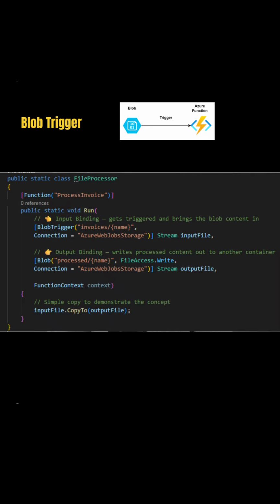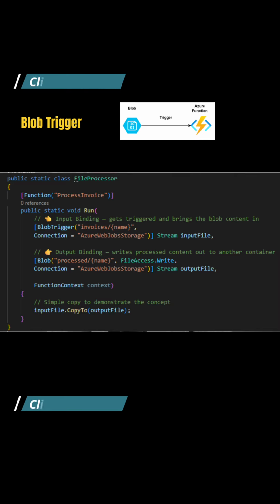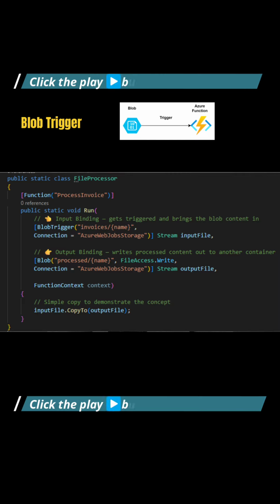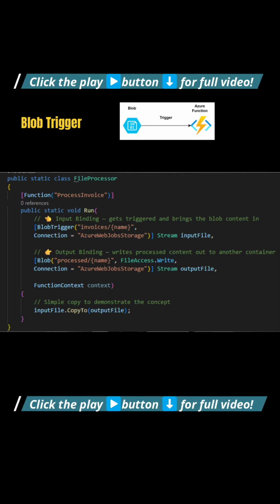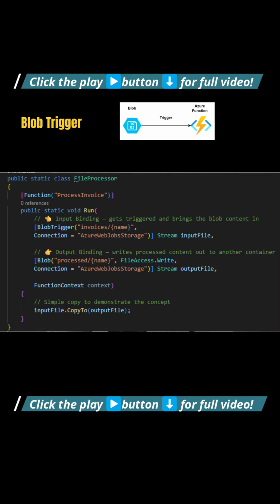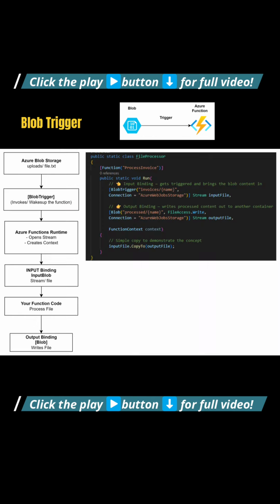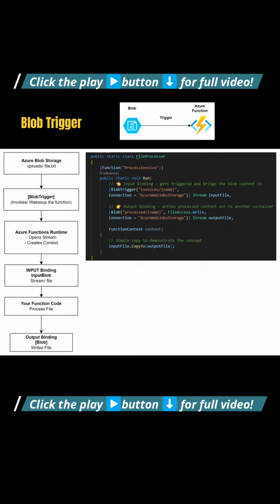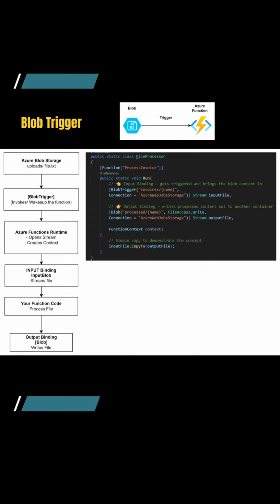Real-Time File Processing in Azure with Blob Trigger | For Developers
Master the Azure Functions Blob Trigger — a powerful way to respond to file uploads automatically.
This C# and .NET tutorial shows how Azure Developers build serverless data pipelines using Azure Blob Storage and Function Apps.
Learn to process images, documents, and videos the moment they arrive — all powered by Microsoft Azure Serverless architecture.

💡 Use Cases: Image resizing, document parsing, invoice ingestion, data ETL for analytics.

analytics.